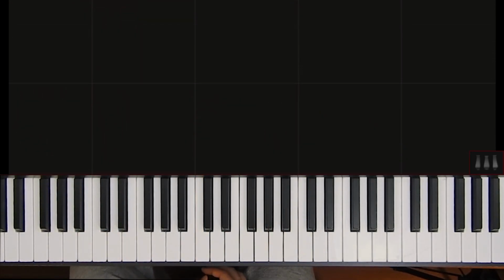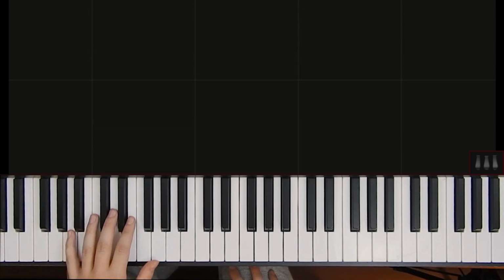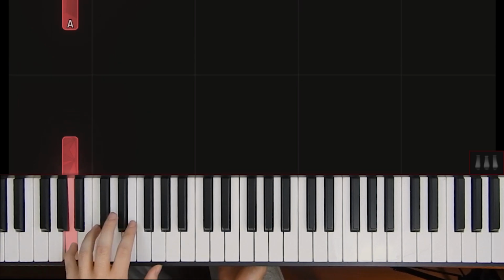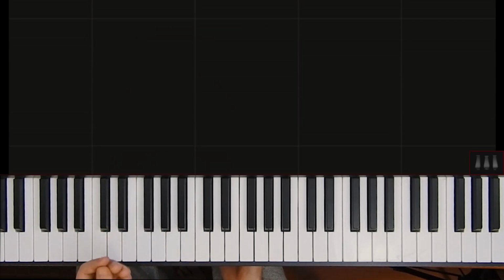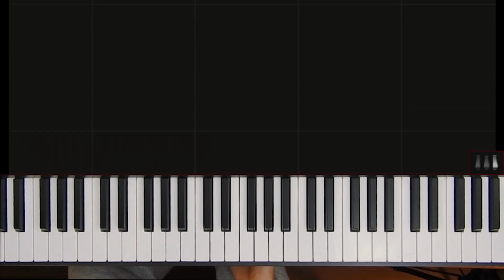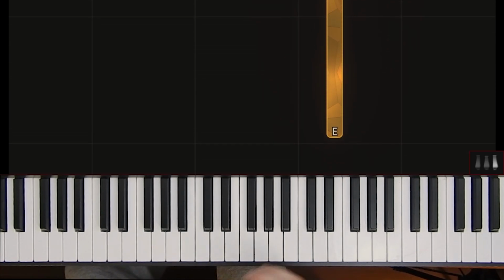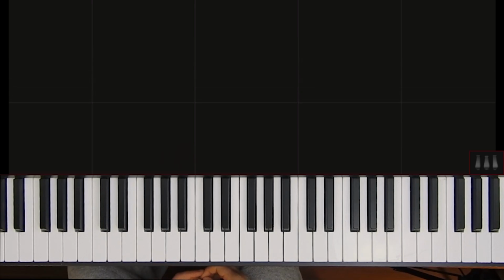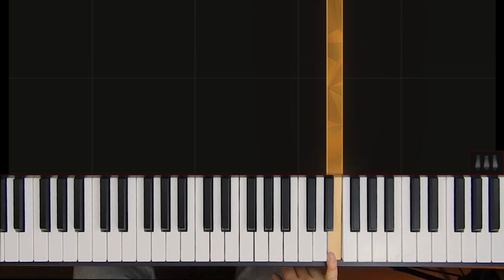SWAN LAKE by Tchaikovsky | Piano Tutorial (Part 1) Slow, Detailed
How to play "Swan Lake" theme by Tchaikovsky.

From scratch. Full slow and detailed piano tutorial series is here in my library

No knowledge of notation required. I'll walk you through it slowly moment by moment, note by note, until you have everything you need to play it yourself.